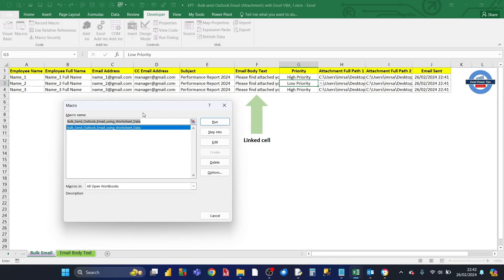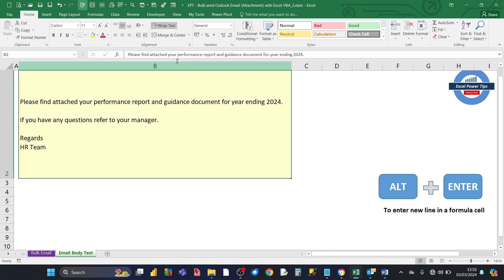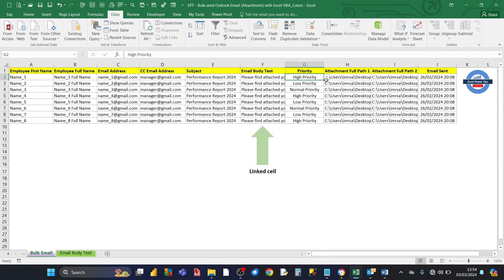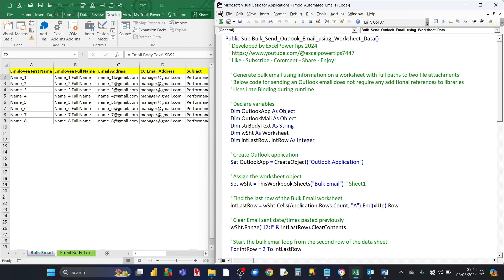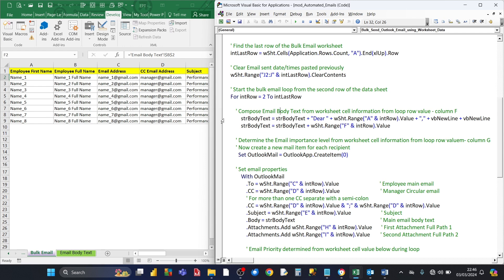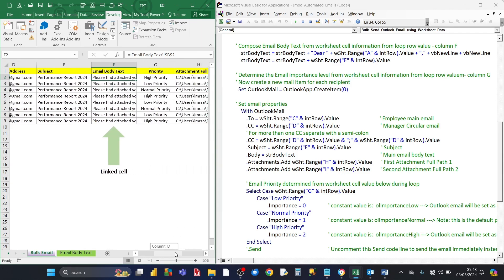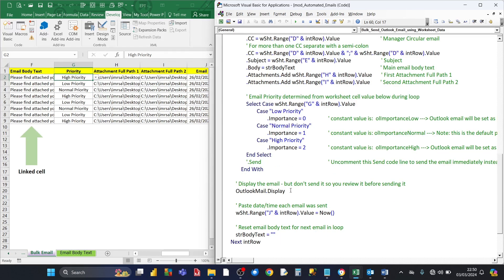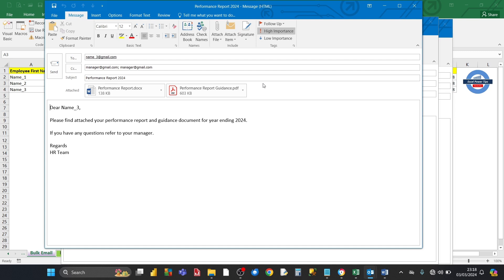Bulk Outlook Emails with CC and Attachments and Priority using Excel VBA (Code included)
Welcome to my ExcelPowerTips Channel!

This video shows you the power of Excel VBA to dynamically via a loop compose and send an Outlook Email for each row of an Excel Dataset containing the required information.

It also shows you how to add the primary and multiple CC circular email addressees with multiple attachments and set the priority for each one.

This method also uses late binding where the Outlook Application object is created during runtime so you don't need to go the the VBA editor menu to select references for the Outlook Object library.

Doing it this way makes it easy to share your Excel workbook with users without issues.